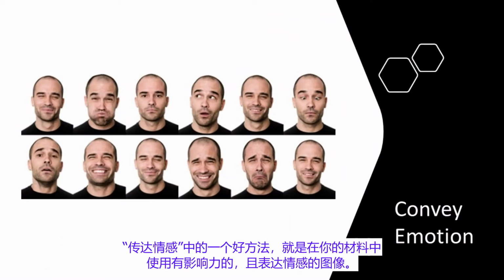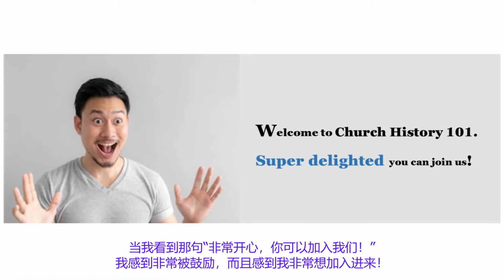8 Hacks of Online Education & Facilitation (#3)